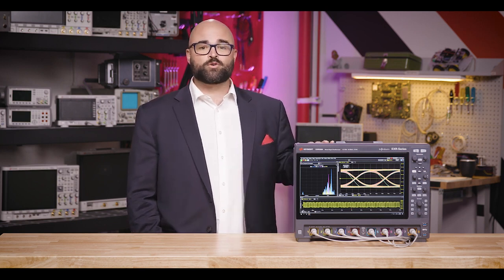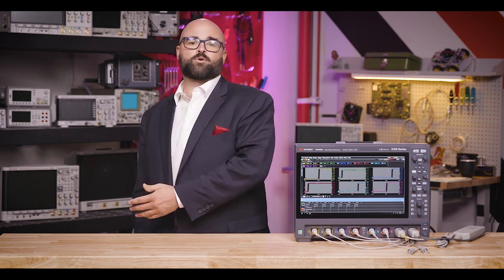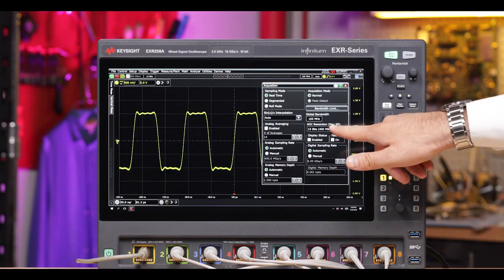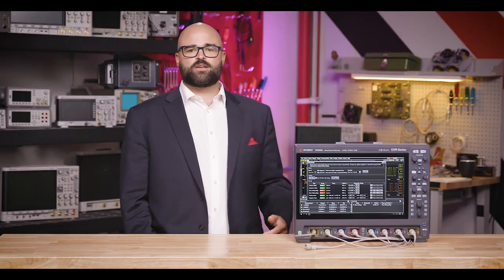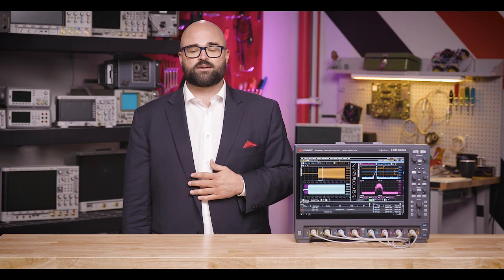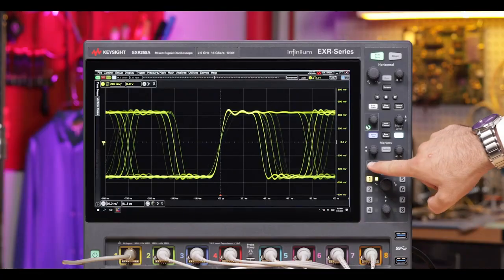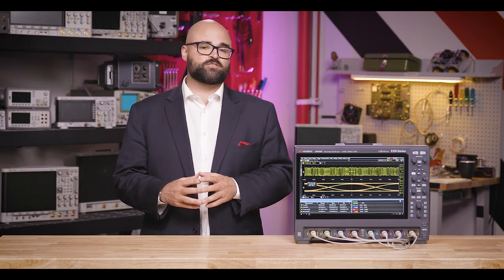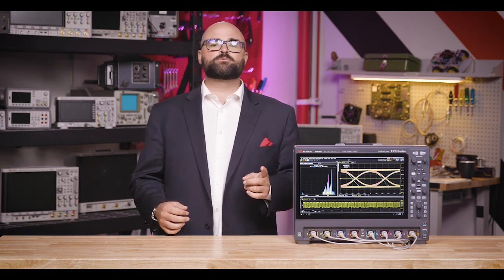Série Infiniium EXR | Keysight Technologies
EXR054A : Oscilloscope, 500 MHz, 16 GSa/s, 4 voies.
EXR058A : Oscilloscope, 500 MHz, 16 GSa/s, 8 voies.
EXR104 : Oscilloscope, 1 GHz, 16 GSa/s, 4 voies.
EXR108A : Oscilloscope, 1 GHz, 16 GSa/s, 8 voies.
EXR204A: Oscilloscope, 2 GHz, 16 GSa/s, 4 voies.
EXR208A : Oscilloscope, 2 GHz, 16 GSa/s, 8 voies.
EXR254A : Oscilloscope, 2,5 GHz, 16 GSa/s, 4 voies.
EXR258A : Oscilloscope, 2,5 GHz, 16 GSa/s, 8 voies.
EXR404A : Oscilloscope, 4 GHz, 16 GSa/s, 4 voies.
EXR408A : Oscilloscope, 4 GHz, 16 GSa/s, 8 voies.
EXR604A : Oscilloscope, 6 GHz, 16 GSa/s, 4 voies.
EXR608A : Oscilloscope, 6 GHz, 16 GSa/s, 8 voies.